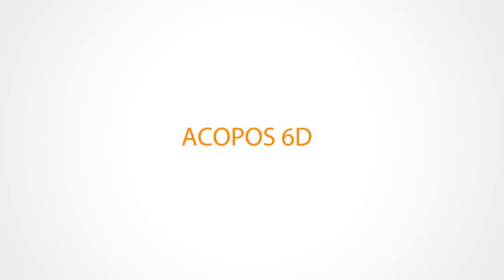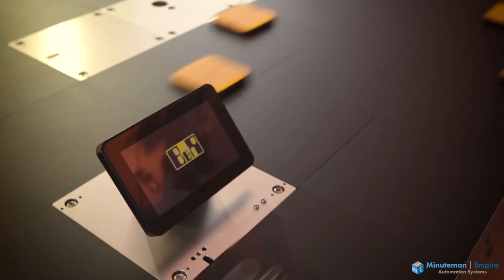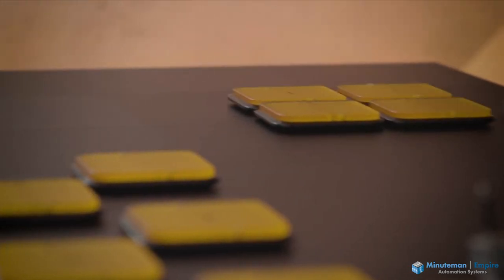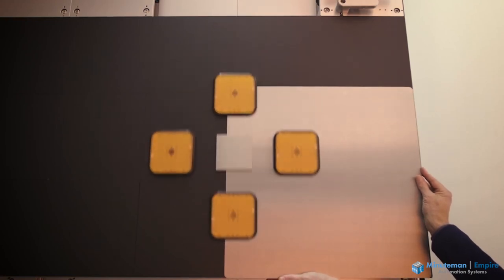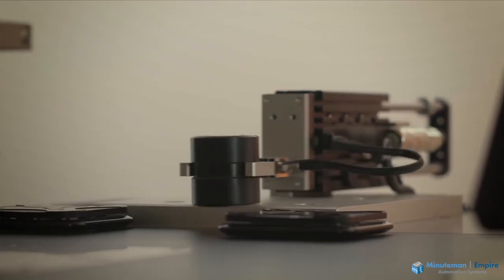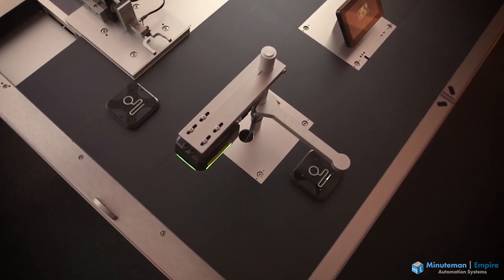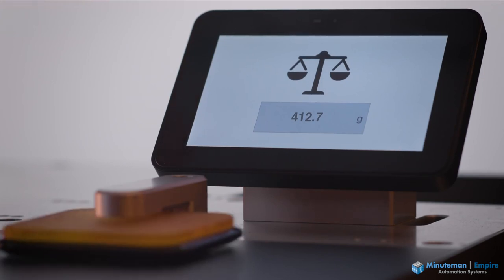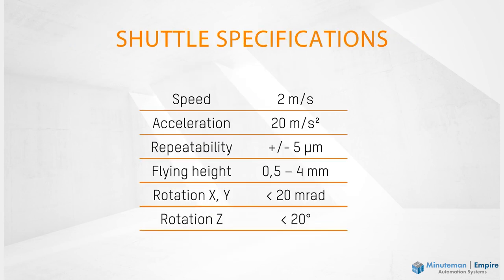MASEAS | B&R - ACOPOS 6D Overview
B&R's ACOPOS 6D is the next evolution of transporting product in the industrial automation space. Utilizing magnetic levitation technology, modular shuttles float above a customized surface area layout while transporting product at up to 2 meters per second. These shuttles have the freedom to move in the X, Y and Z planes as well as rotate and tilt along three axes. What you're left with is a fast, adaptable, compact solution that is not limited by conventional linear transport.

ACOPOS footage courtesy of B&R Automation.